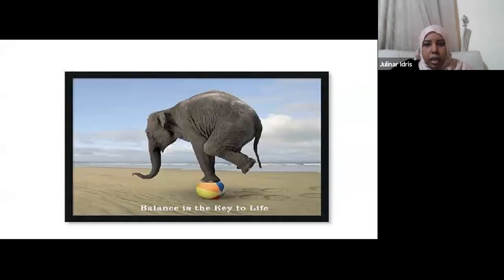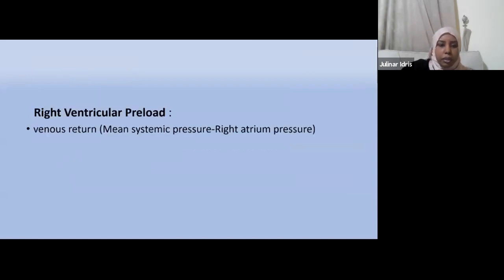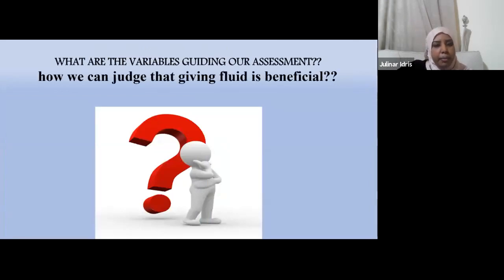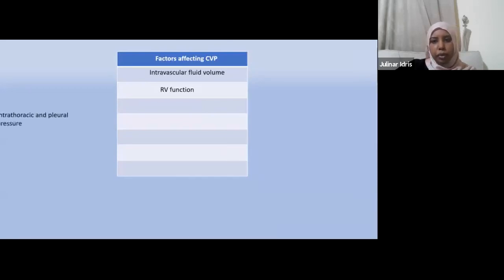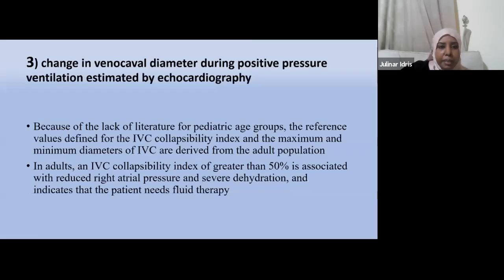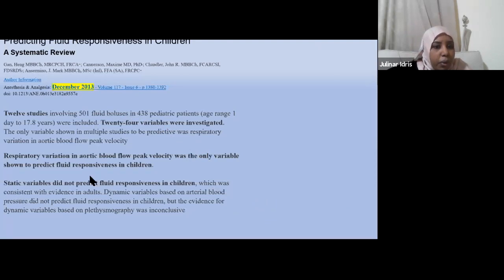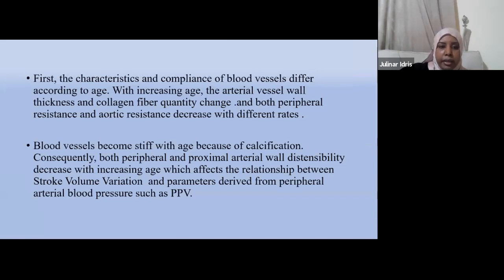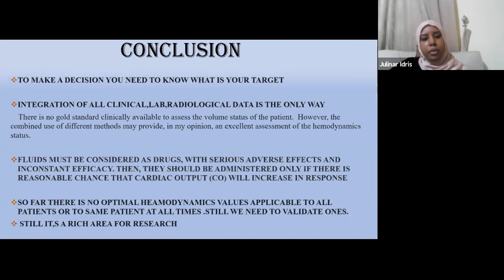Fluid Assessment and Management in Pediatric Cardiac ICU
SCCS PCICU Chapter